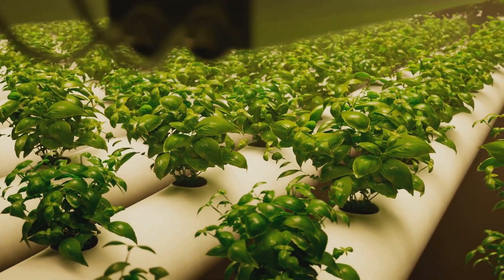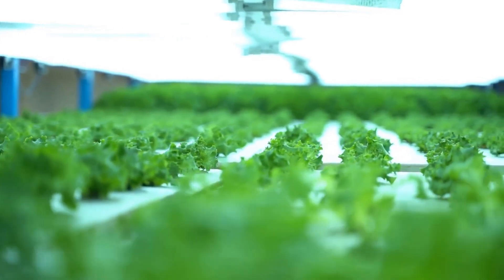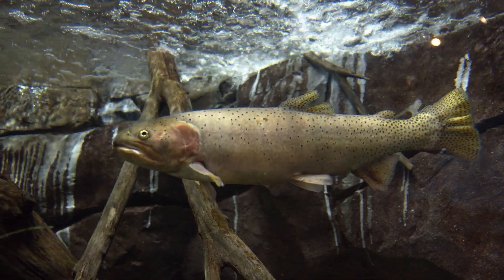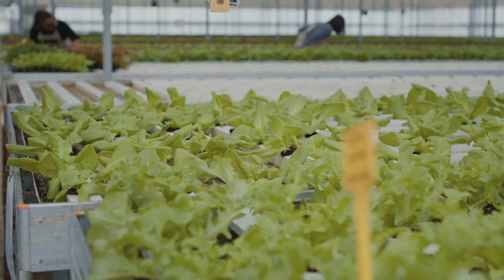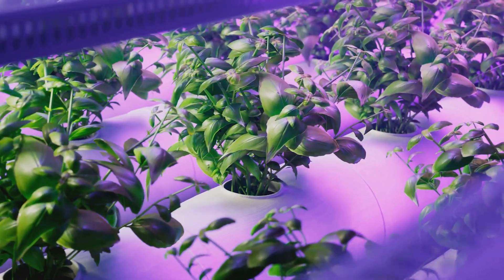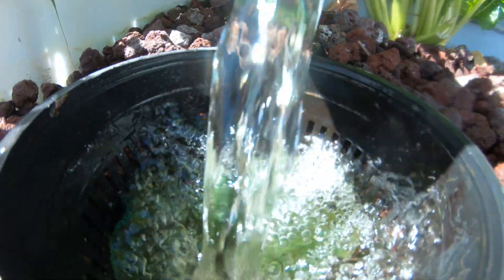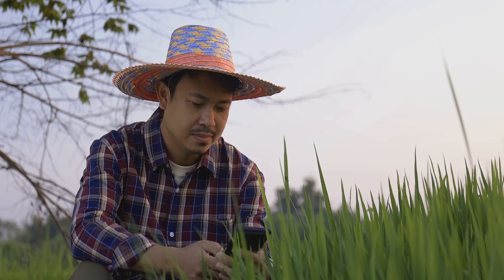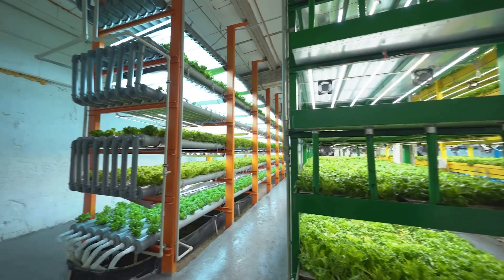Aquaponics: Everything You Ever Wanted to Know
In this eye-opening video, we take a deep dive into the fascinating world of aquaponics. Join us as we debunk common misconceptions and reveal surprising facts about this revolutionary sustainable farming method.

Did you know that aquaponics combines aquaculture and hydroponics, creating a symbiotic relationship between fish and plants? Discover how this unique system works and why it's gaining popularity worldwide.

Find out the truth behind common misconceptions surrounding aquaponics, such as its complexity and maintenance requirements. We break it down and show you how easy it can be to set up your own aquaponics system right at home.

But that's not all! Get ready to be amazed by the incredible benefits of aquaponics. From using 90% less water than traditional agriculture to producing organic and pesticide-free food, aquaponics is an eco-friendly solution that's here to stay.

If you're passionate about sustainable farming or simply curious to learn more about aquaponics, this video is a must-watch.

Watch now and discover the fascinating world of aquaponics.

OUTLINE:

00:00:00 The Future of Gardening?"
00:01:50 "The Aquaponics Process Unveiled"
00:03:31 "The Benefits of Aquaponics"
00:05:30 "Common Misconceptions about Aquaponics"
00:07:28 "The Surprising Truth about Aquaponics"